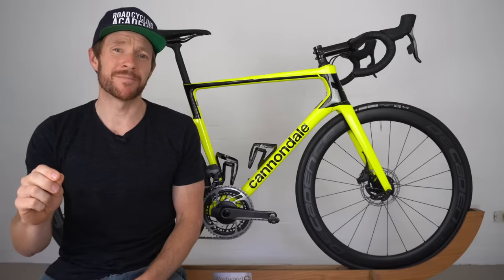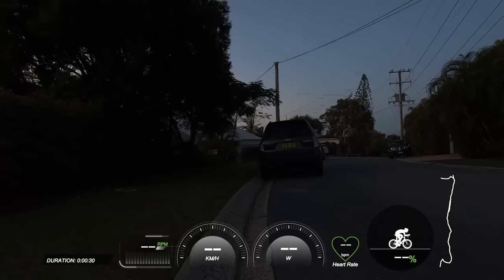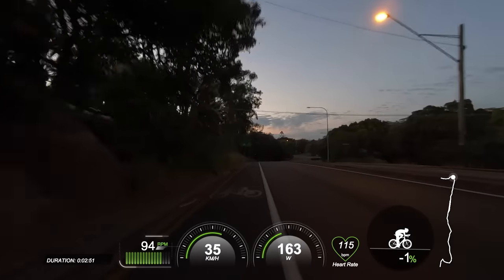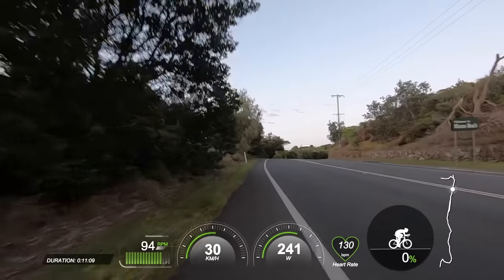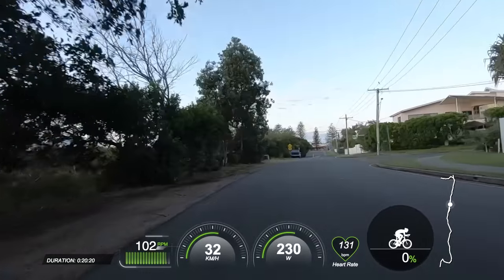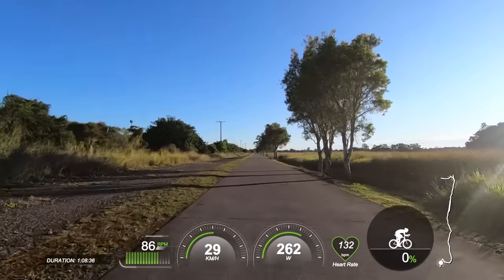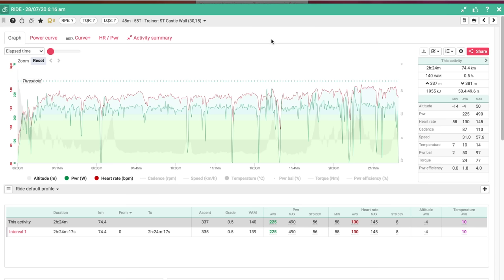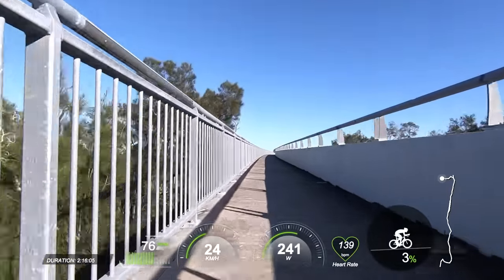How to Do Base Training (The Three Step Guide)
How to do base training the right way? In this video I will share three critical factors / cycling tips you need to implement into your cycling training plan in order to get stronger on the bike. We will focus on zone two power training and measuring heart rate drift in this video today. By the end you should have a much clear understanding of how base training rides should be facilitated and how to get faster on the bike!